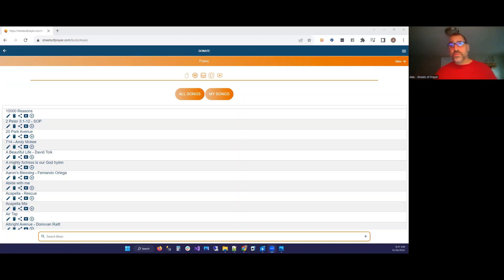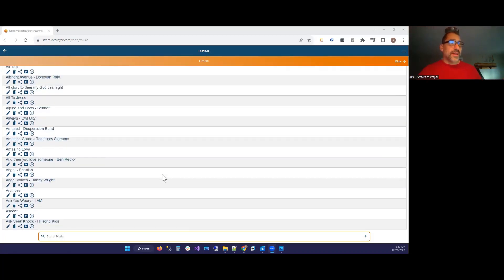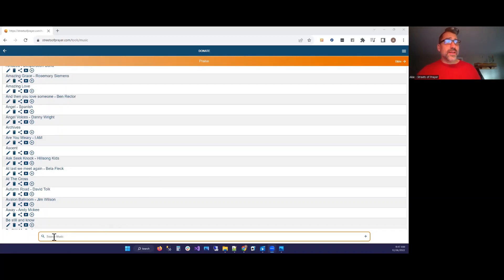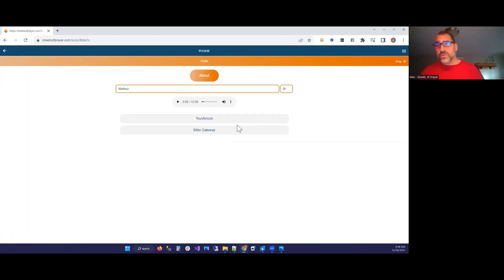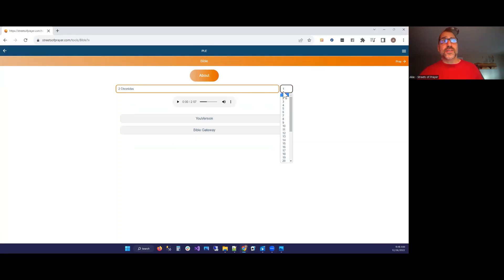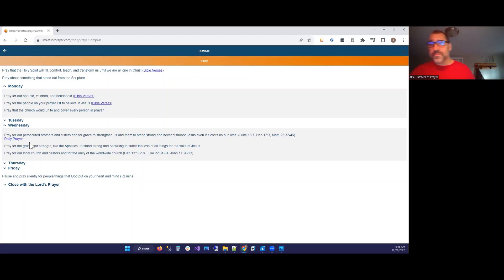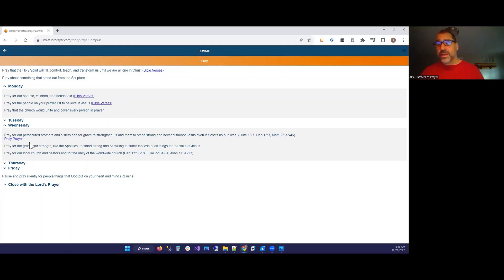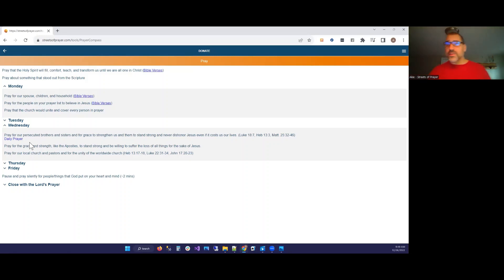How to host a virtual prayer meeting on Zoom